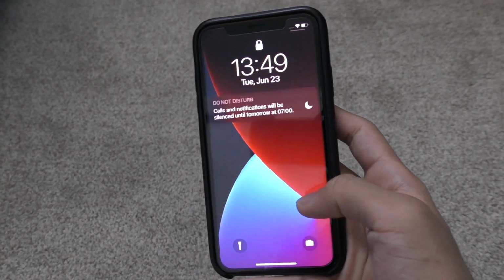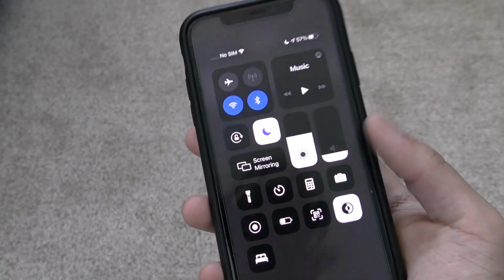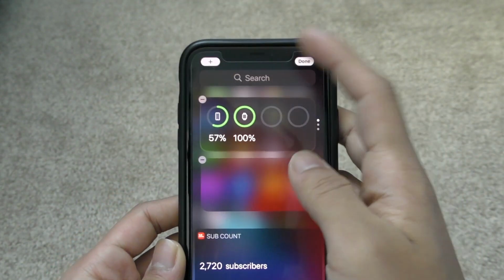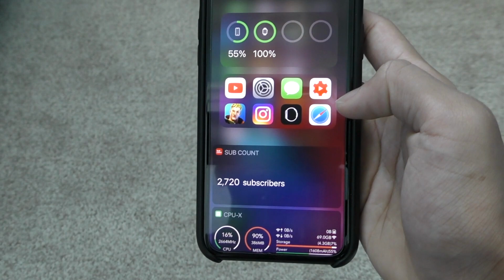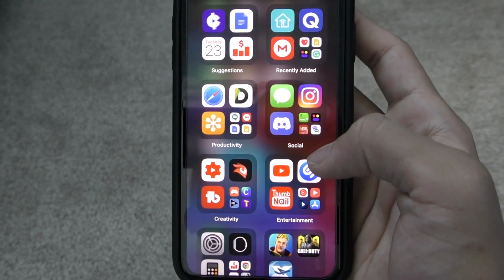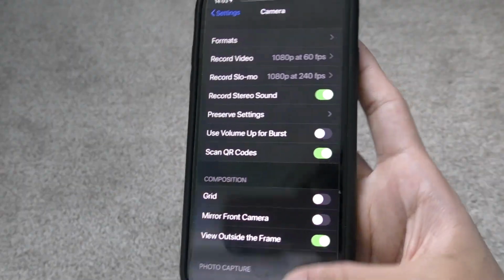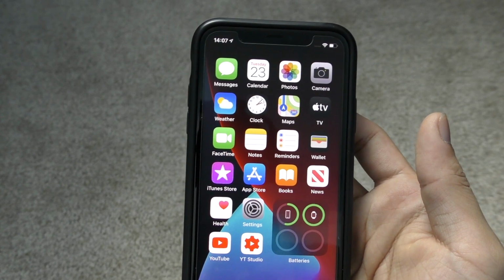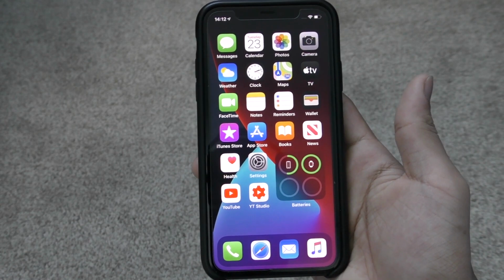iOS 14 Hidden Features (PiP, Picture in Picture, back tap, Ui Redesign & More)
This video is about iOS 14 hidden features. All features will be in the video and not in this description.

AppleWatchUniverse